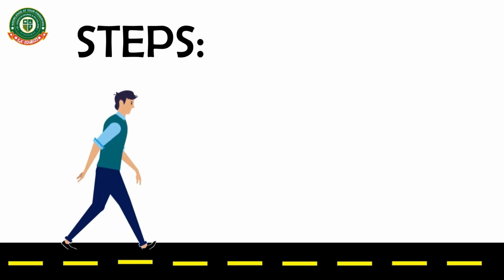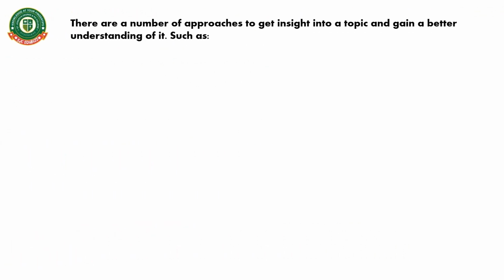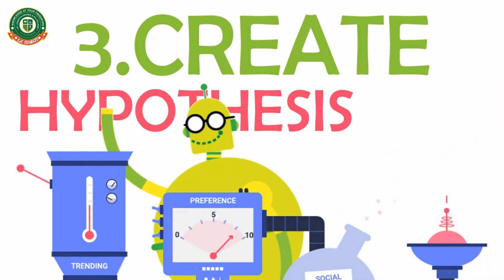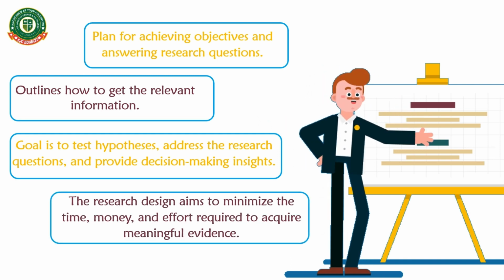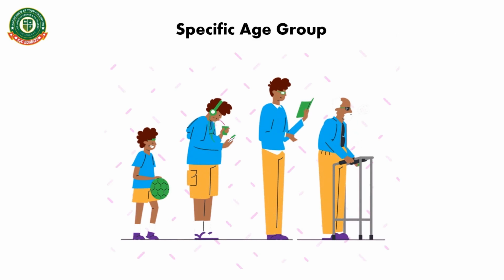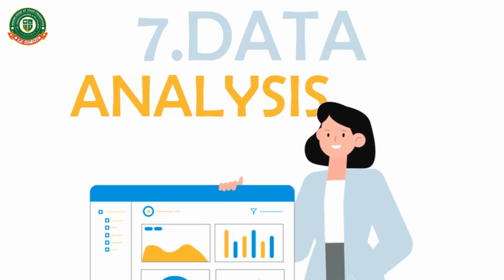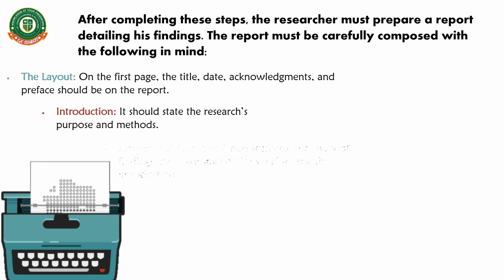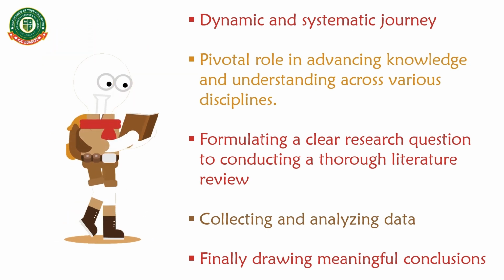Presumption of Research Techniques | SJC EDUBIZZ | St. Joseph's Degree & PG College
The research process aims to identify a research problem, understand its context through a literature review, set research questions and objectives, design a research study, select a sample, collect data, analyze the data, and present the findings in a research report. The research process consists of a series of systematic procedures that a researcher must go through to generate knowledge that will be considered valuable by the project and focus on the relevant topic.

Video Credits:
Jason Eliot [BBA-BA]
B. Gautam [BBA-BA]
Danish Ansari [BBA-BA]
B. Pavani [BBA-BA]